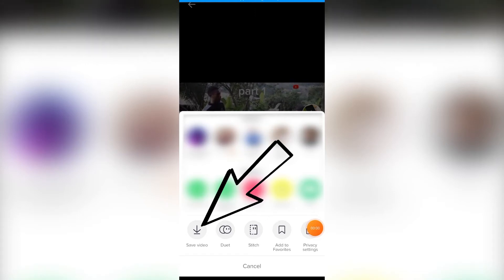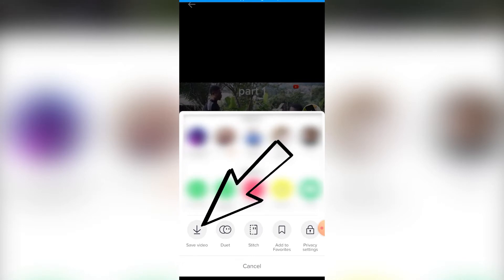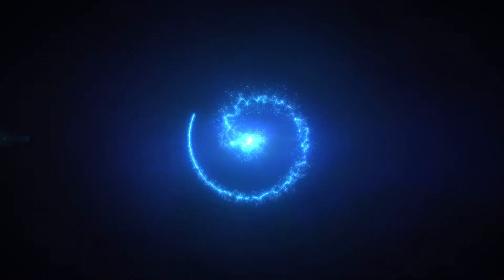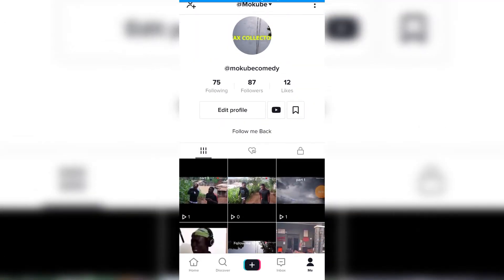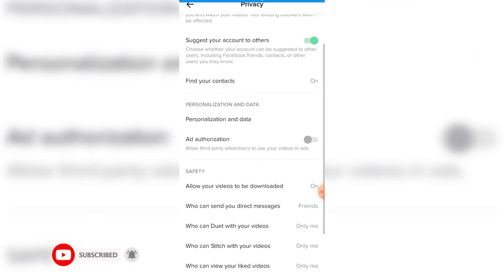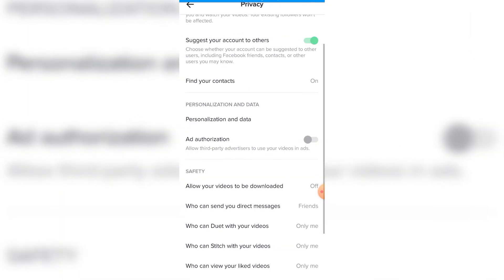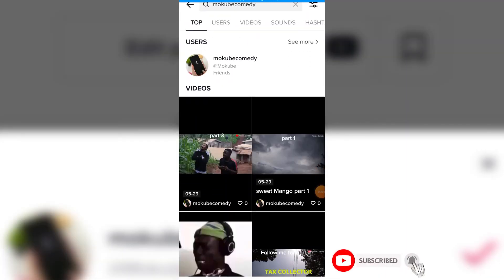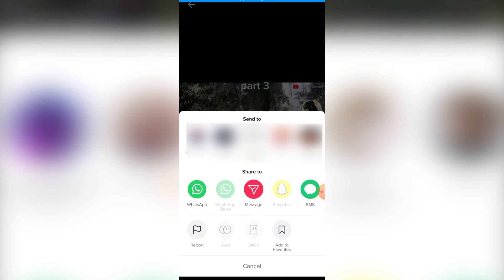How to Remove Save Video Option On Tiktok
Hi Friend In this Video you will Be Learning How to Remove Save Video Option On Tiktok
To turn off “Save Video” on TikTok, navigate to “Privacy” and turn off the “Allow your videos to be downloaded” setting. After you turned the setting off, no one will be able to download your TikTok videos. However, people will still be able to save your videos by recording them using a screen recorder.

Elec tv Tags
how to turn on save video option on tiktok
how to turn on save video on tiktok after posting
how to turn off save video on tiktok after posting
how to turn off save video option on tiktok
how to turn on save video on tiktok 2020
how to stop tiktok saving to camera roll
how to turn on save video on tiktok 2021
how to allow save video on tiktok
why can't my videos be saved on tiktok